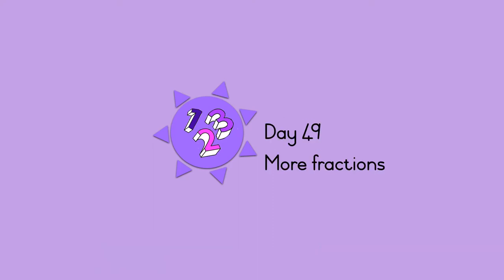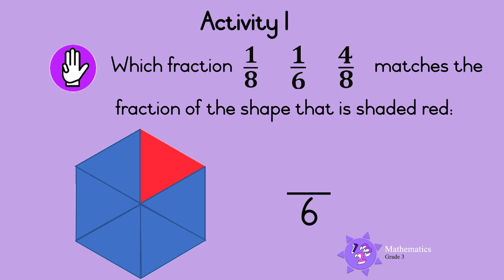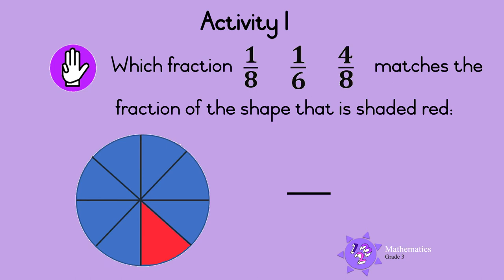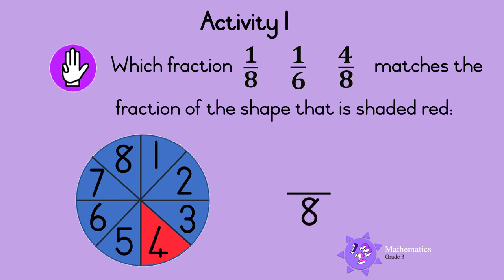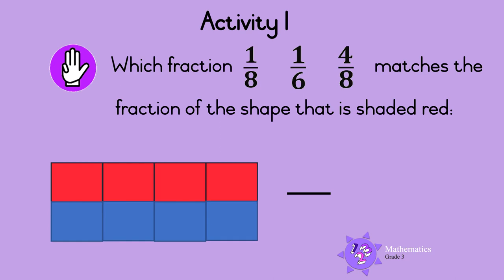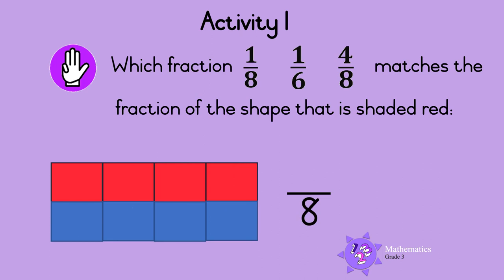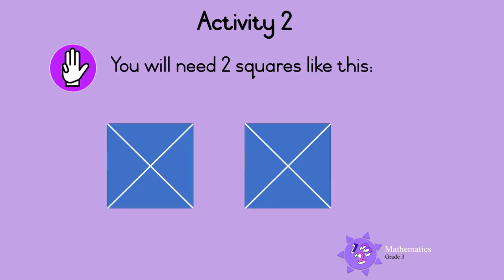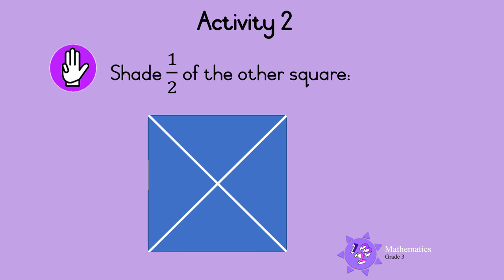More fractions UNI D49 Gr3 Mat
Grade 3 Mathematics - More Fractions.